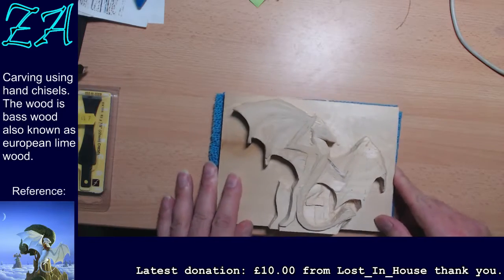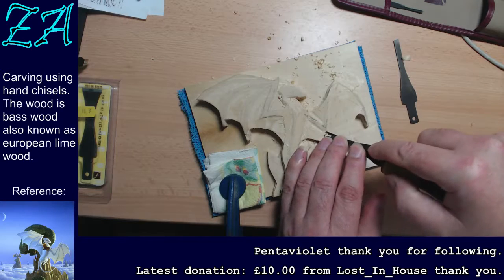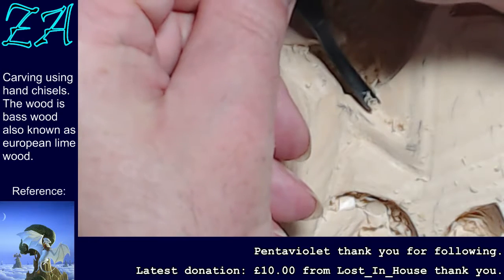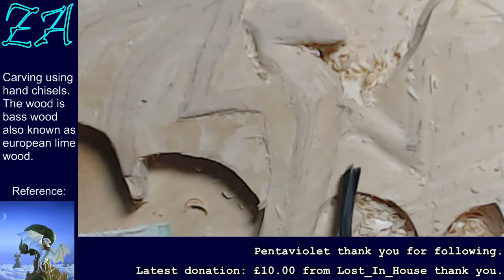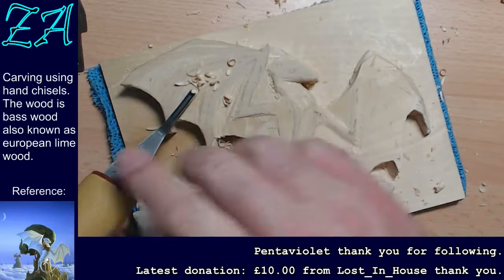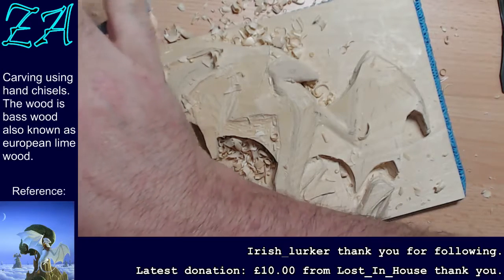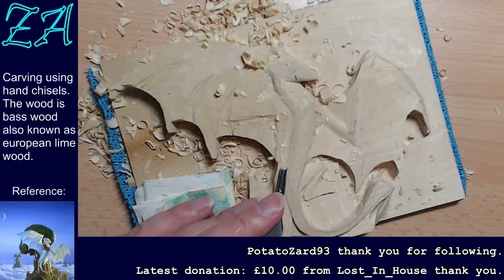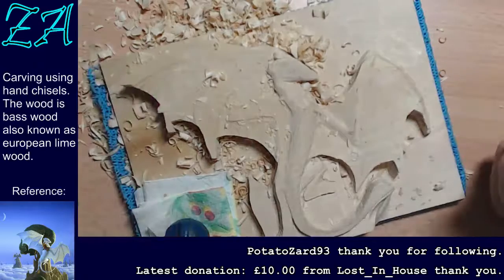Carving Ruth the dragon pt16 - Originally twitch broadcast 15 May 2015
A carving of the white dragon from Anne McCaffrey's Pern book series. In this series the unique white dragon is called Ruth. One of Anne's favourite cover illustrators was Michael Wheland and this mimics his illustrations because I like his style of dragon the most.